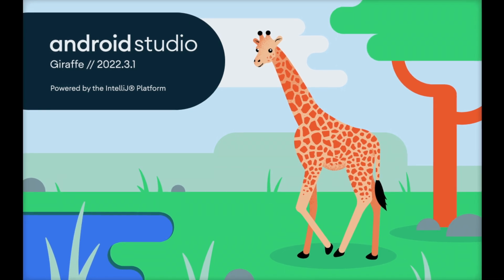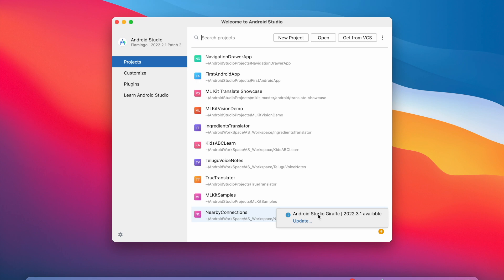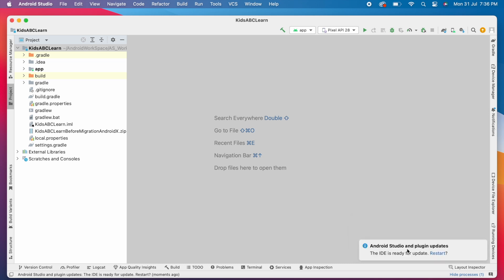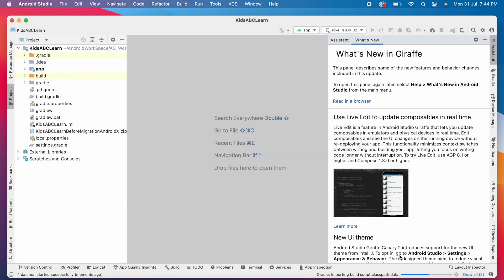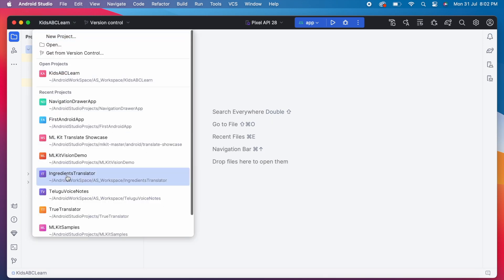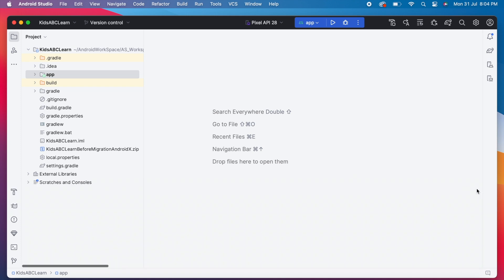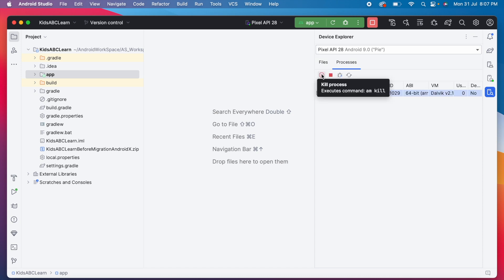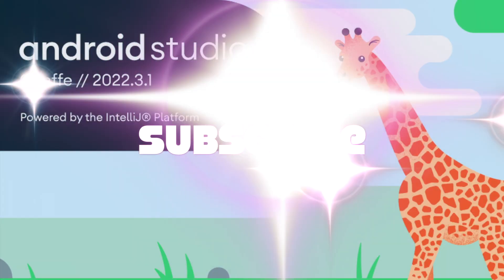How to update the Android Studio to Giraffe 2022.3.1? Check for gradle sync errors.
Explained the procedure to update the Android Studio Giraffe 2022.3.1 version. Check for gradle sync errors if any. And know what's new in android studio giraffe.